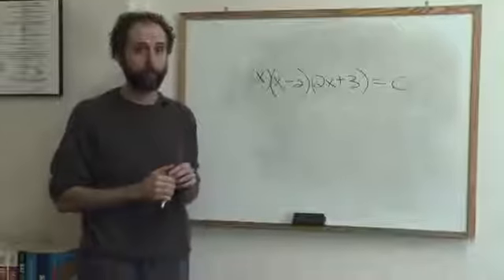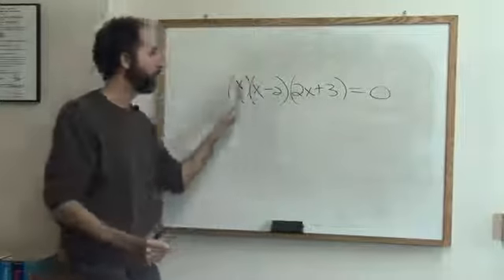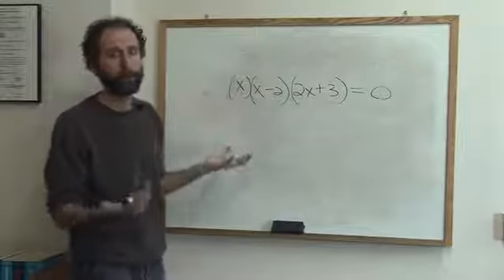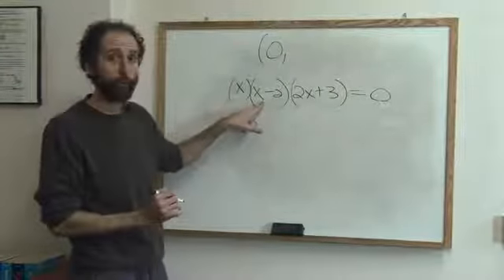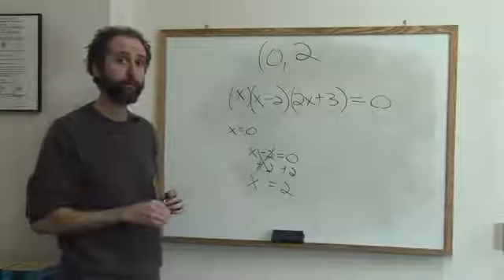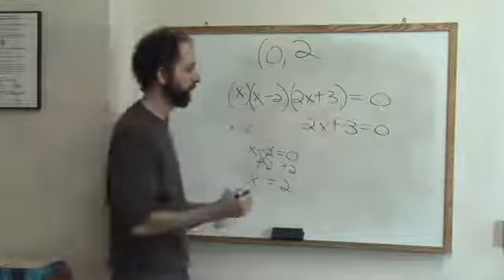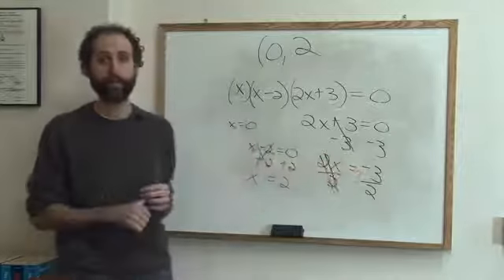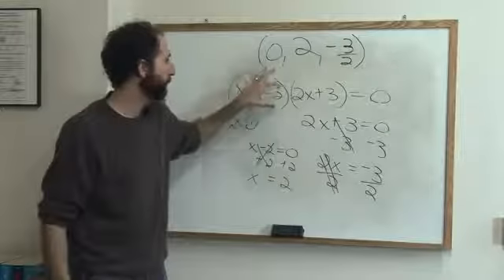How to Solve Polynomials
How to Solve Polynomials. Part of the series: Math Lessons. Solving a polynomial requires finding out what to plug in for X to get the answer of zero, which is also referred to as a zero-product property. Learn a few easy steps to solve polynomials with advice from a standardized test prep instructor in this free video on mathematics.